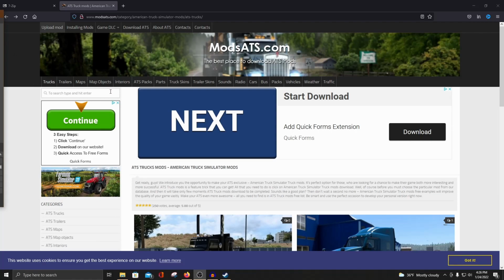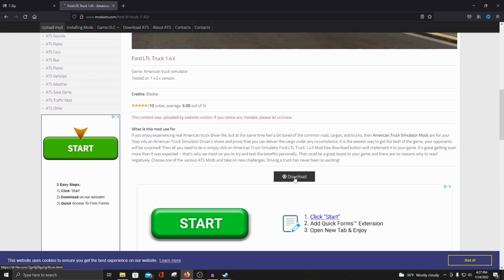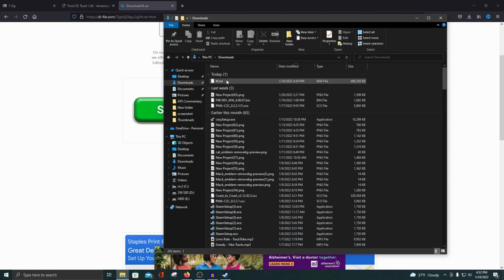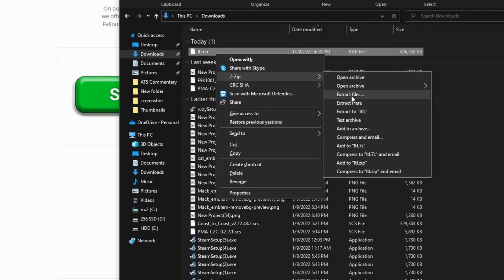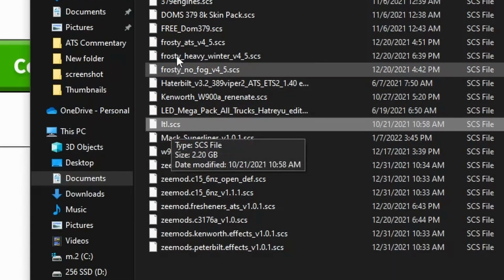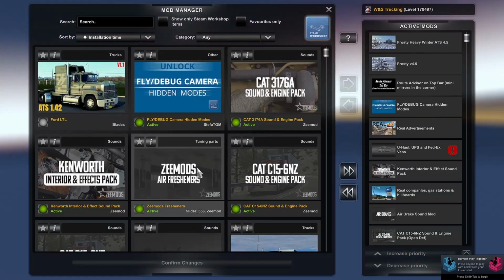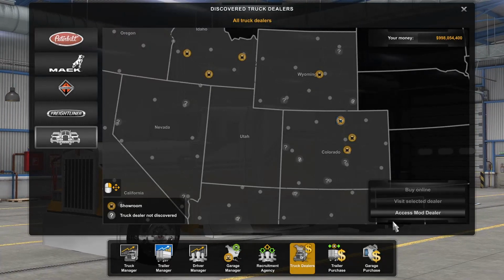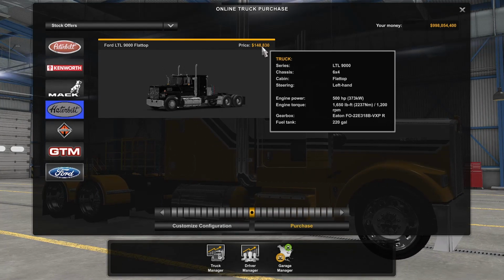How to Easily Download and Install Mods in American Truck Simulator (ATS MODS Tutorial)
In this video I will show how to download and easily install mods into American Truck Simulator.